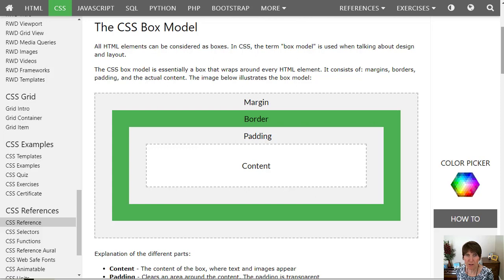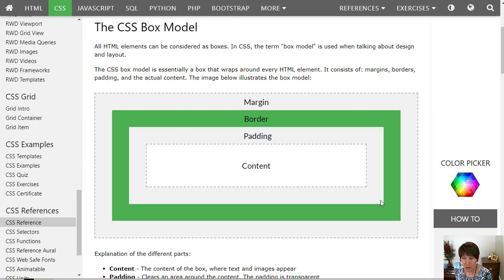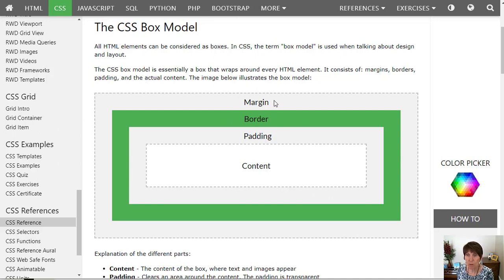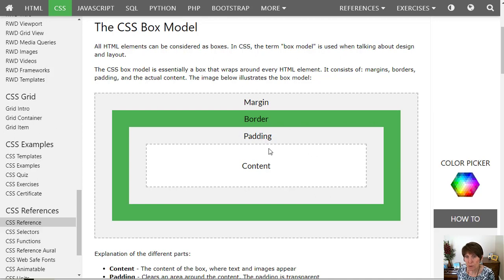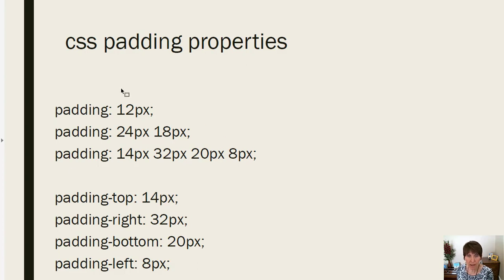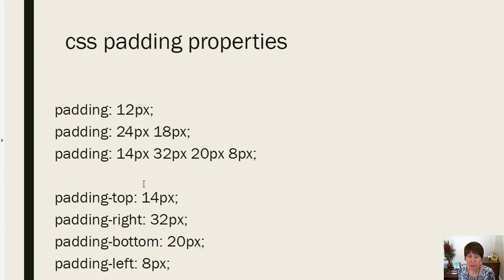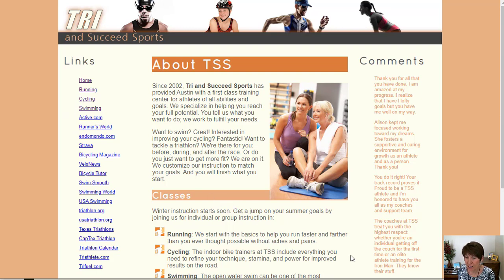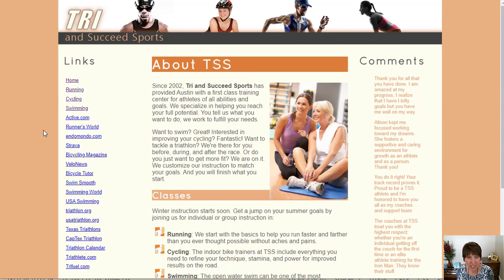The CSS box model, adding padding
An introduction to the CSS box model. Add padding.